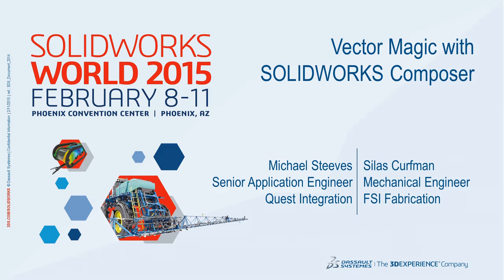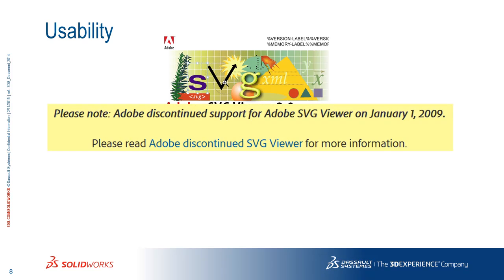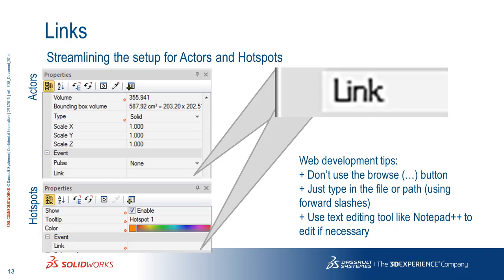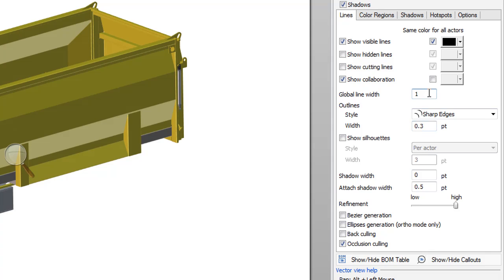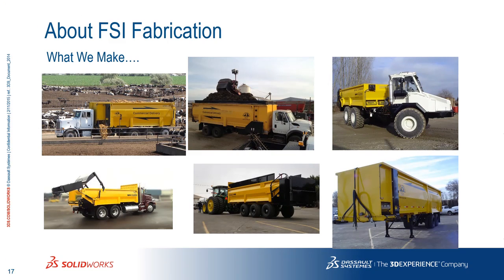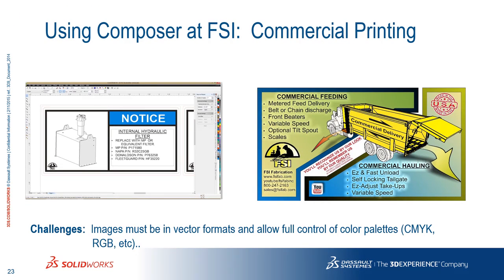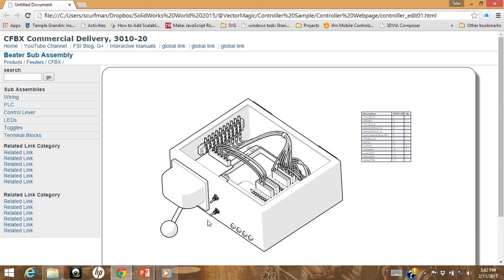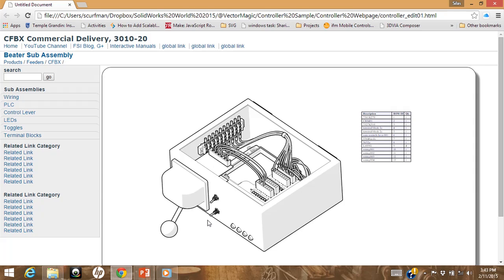SWW2015 Vector Magic: Using SVG's in product documentation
A case study on the use of the SVG format for creating customer documentation from 3D CAD files such as SolidWorks parts and assemblies.

Presentation given by:
Michael Steeves, Quest Integration
Silas Curfman, FSI Fabrication